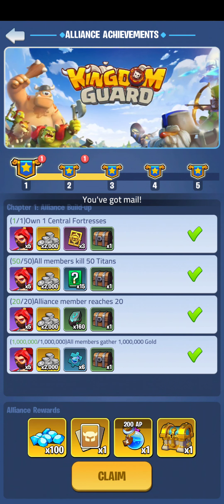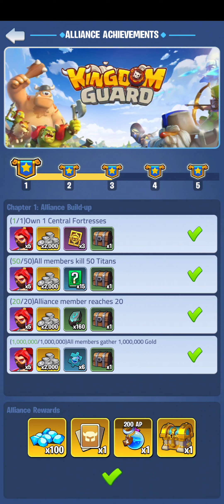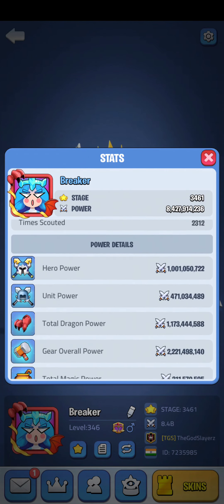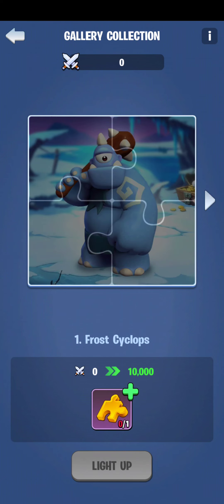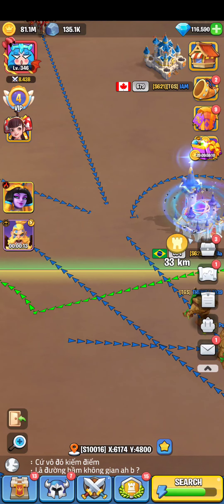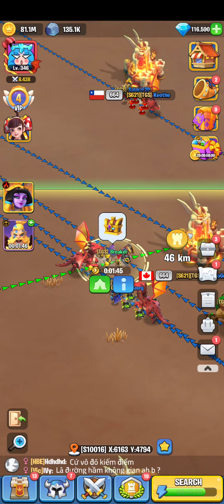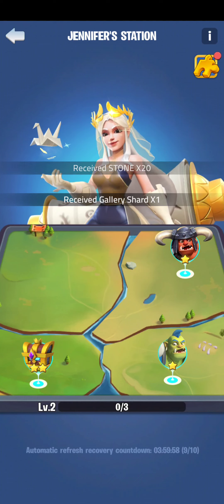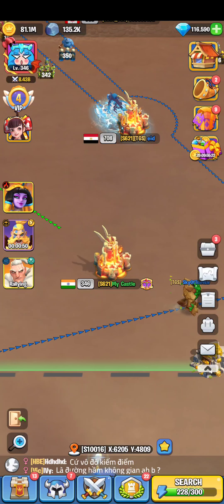Alliance Achievement is open now with new things 😝💰💵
Alliance Achievements
Jennifer's Station
--Great place to earn some Rewards
--Nice and Fast power ups